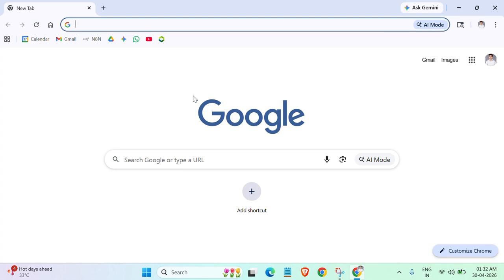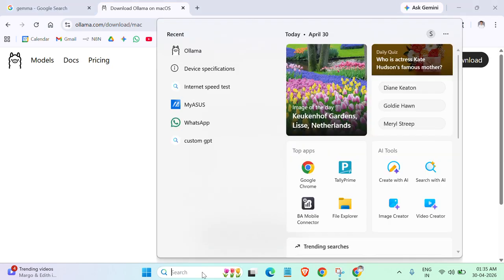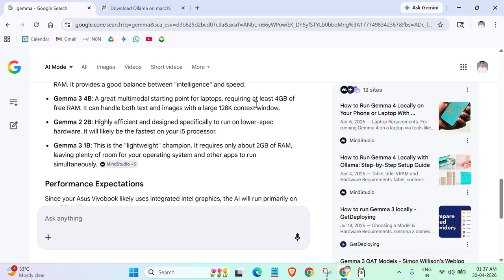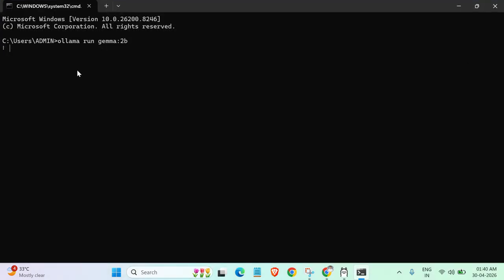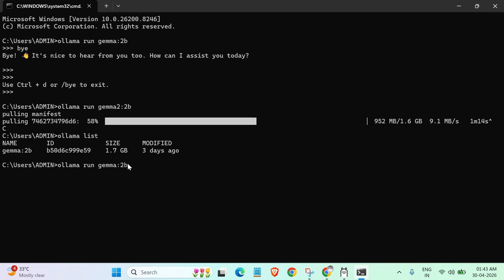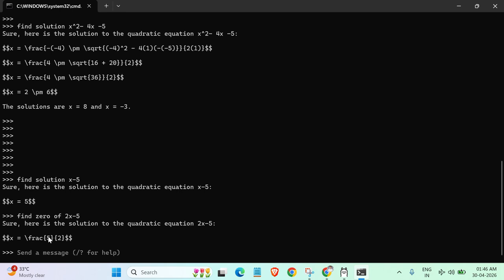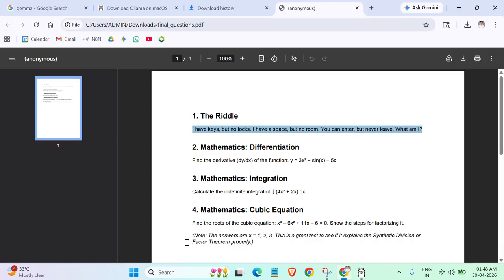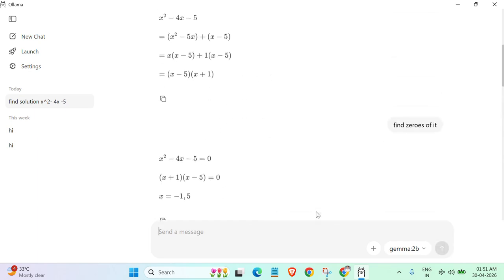STOP Sharing Your Data! How to Run Gemma Locally in 10 Minutes.